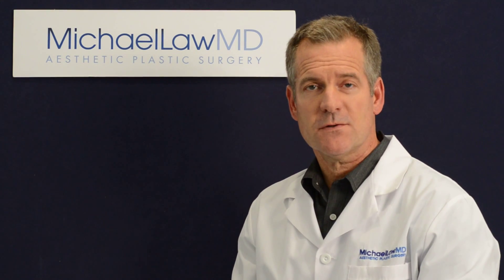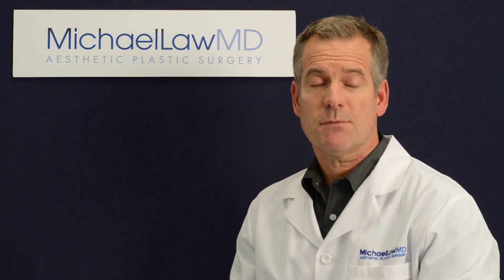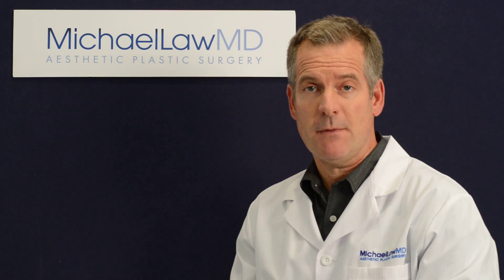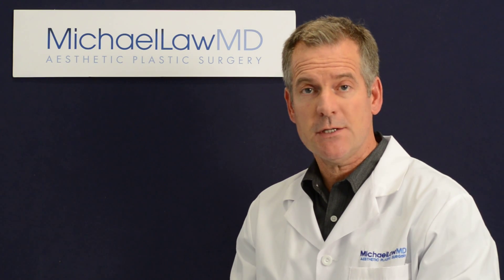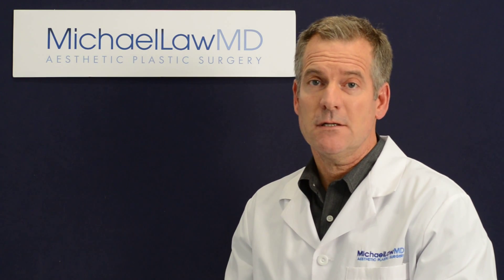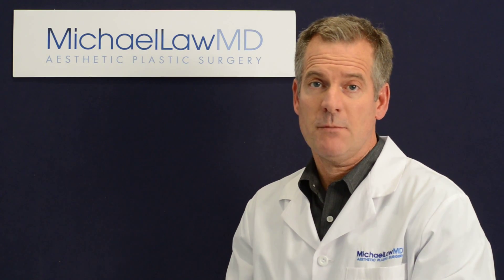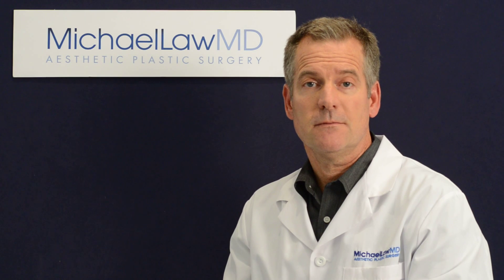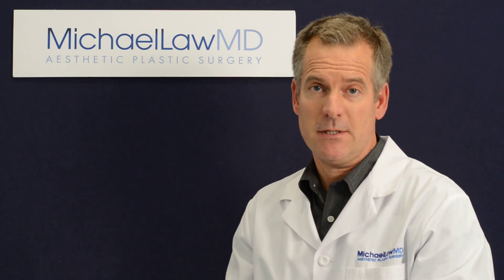How do you choose a face lift surgeon?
All before and after images are actual patients of Plastic Surgeon Michael Law MD

Raleigh plastic surgeon Dr. Michael Law explains what you should look for when choosing a face lift surgeon.  You should look for a surgeon with extensive training and experience.  You should review many before and after images, paying close attention to the details.  Take your time and do your homework when choosing a face lift surgeon.

Blue Water Spa Aesthetic Laser Center

Michael Law MD Aesthetic Plastic Surgery